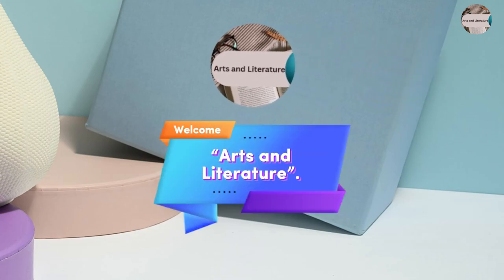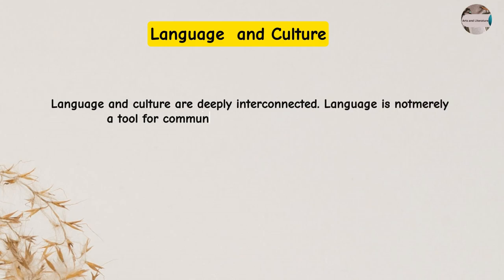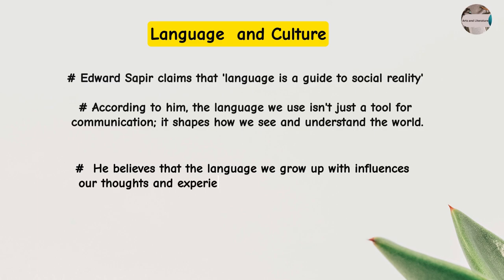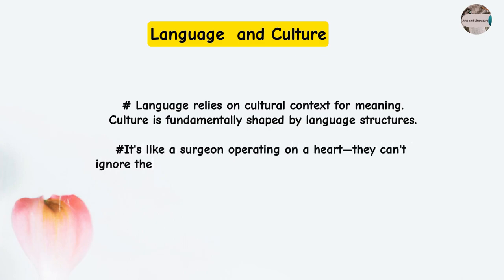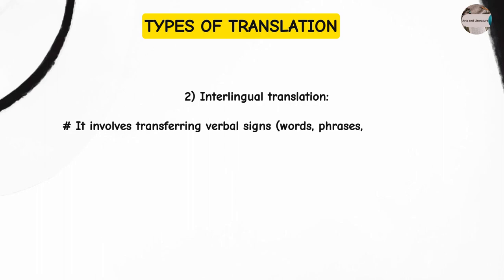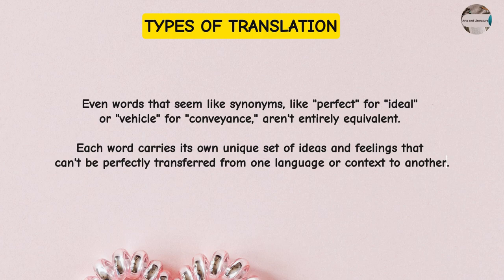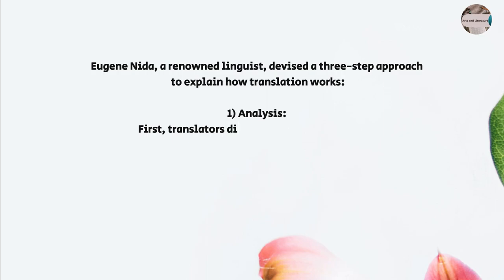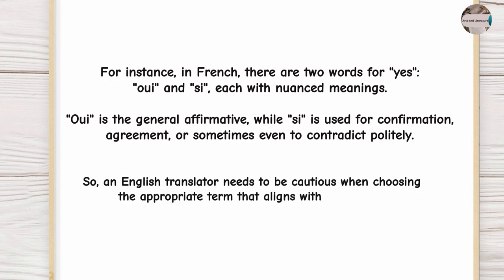Easy Explanation of "Translation Studies" by Susan Bassnett | Chapter 1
let's break down Susan Bassnett's "Translation Studies" in simpler terms. Bassnett explores how translation isn't just about converting words from one language to another. Instead, it's a complex process that involves understanding cultures, languages, and contexts. She looks at how translations can shape our understanding of different cultures and ideas, and how they can influence literature and society. Bassnett's work digs into the significance of translation beyond mere linguistic conversion, highlighting its broader impact on communication and understanding between different groups of people.

Easy Explanation of Susan Bassnett "Translation Studies".

Translation |
Language and Culture |
Types of translation |
 Decoding and recoding |
Problems of Equivalence |
 "Problems of equivalence in translation"
What is Translation? SCIENCE OR 'SECONDARY ACTIVITY'?